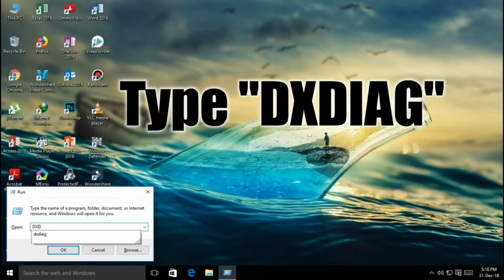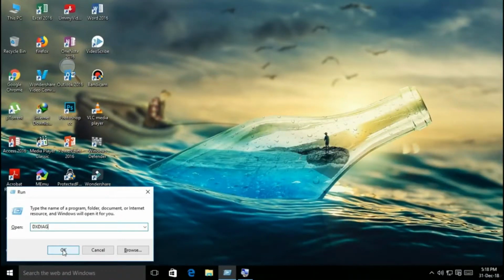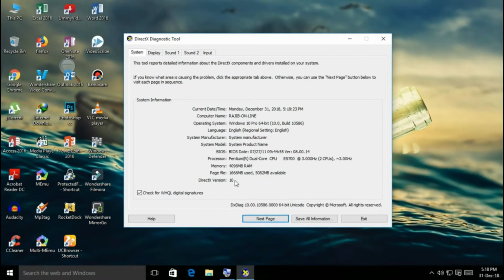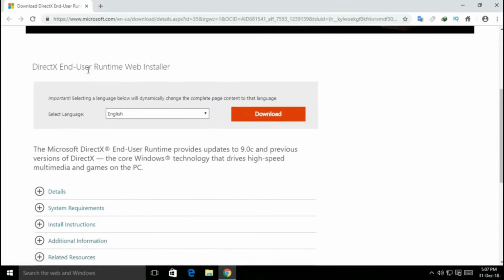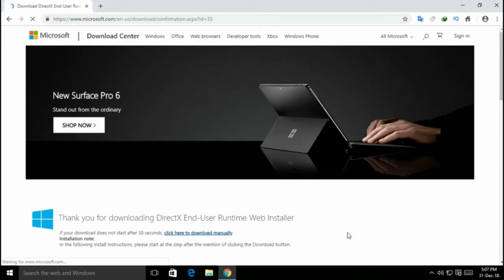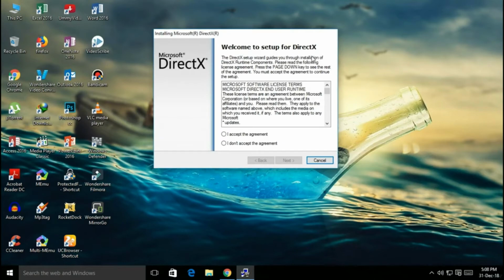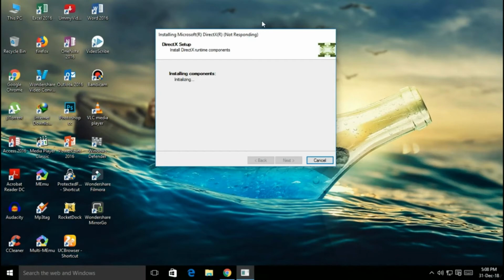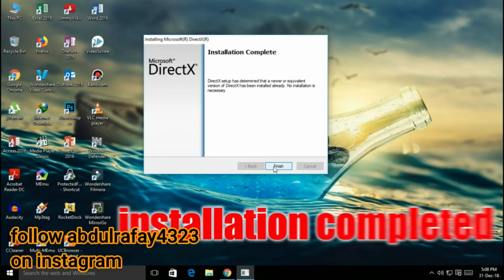How to Download, Install, and Update DirectX on Your PC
DirectX, free and safe download. DirectX latest version: Play Your Games The Right Way. DirectX 12

Music Used In The Video: NCS

directx 12 amd download
directx 12 games download